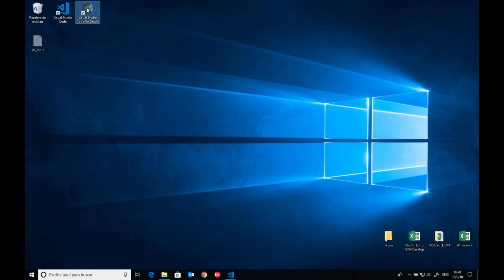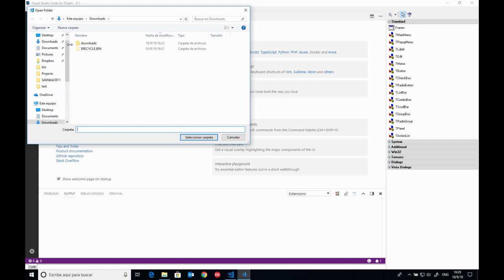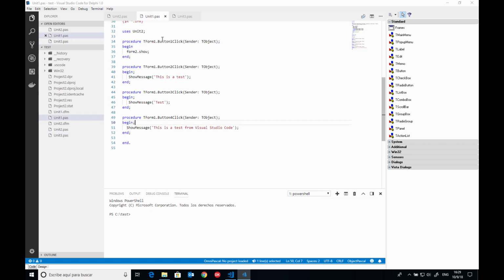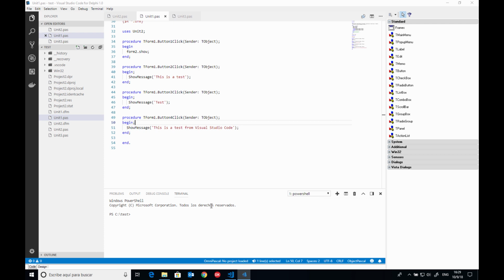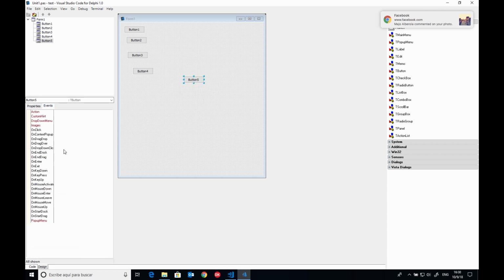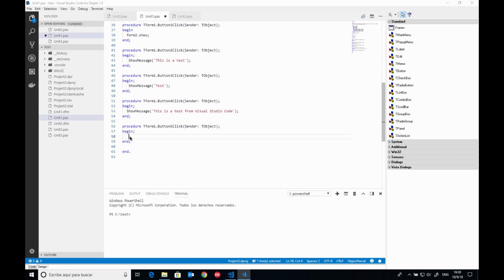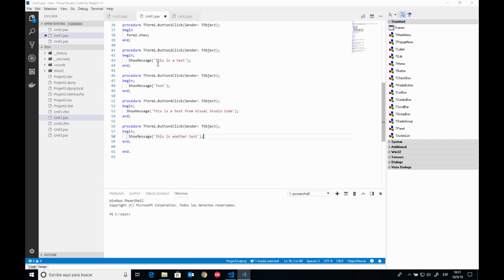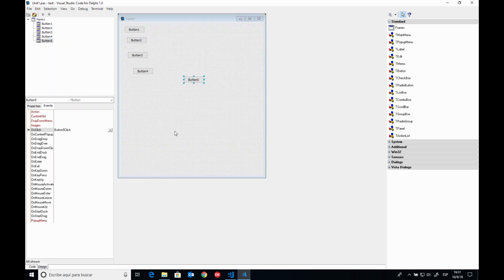Visual Studio Code for Delphi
Using Visual Studio Code + OmniPascal extensions, and integrate a Form Designer.